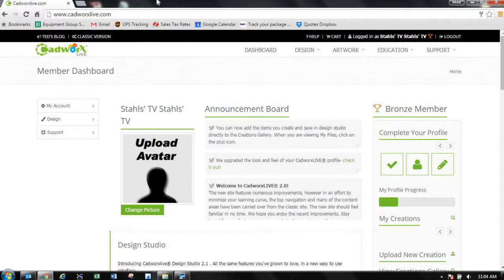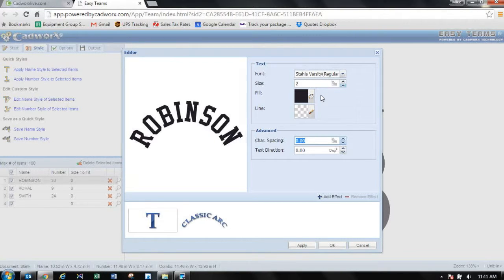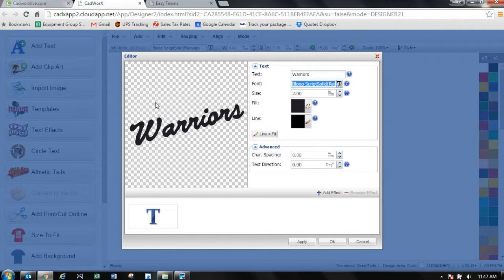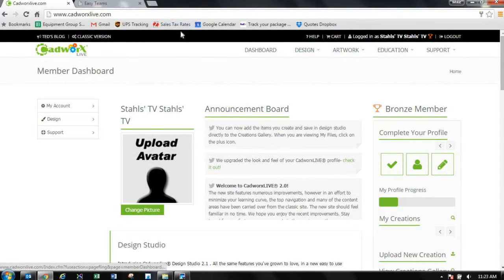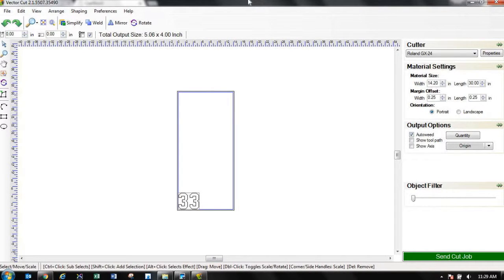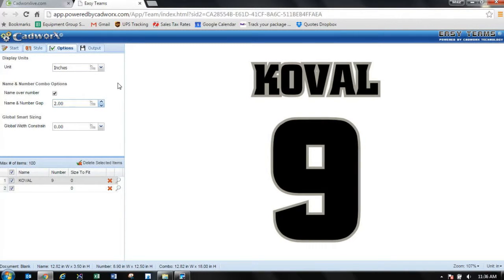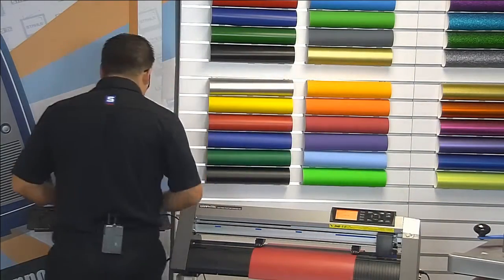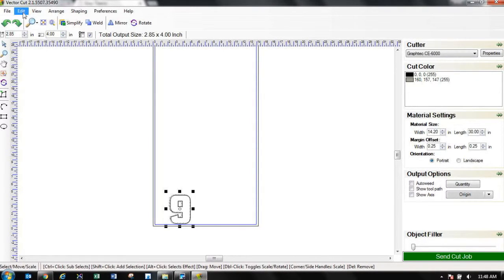Creating Artwork for Team and League Business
Cutting and creating team uniforms can be a time-consuming process. In this live classroom, Stahls' TV Educator, Mike Koval, teaches decorators how to quickly and easily create an entire team uniform using Cadworx Live, a vinyl cutter, and a heat press for an easy cutting and production process.